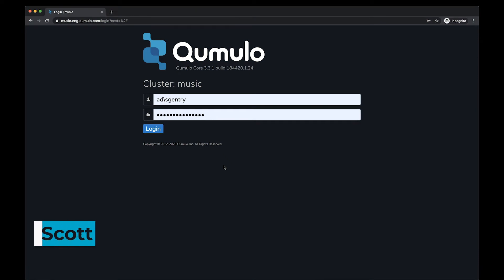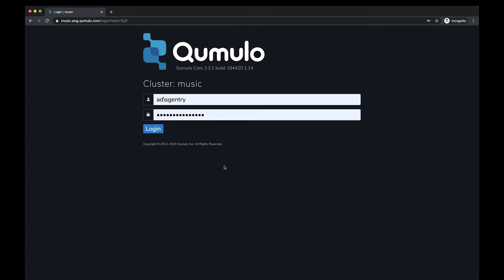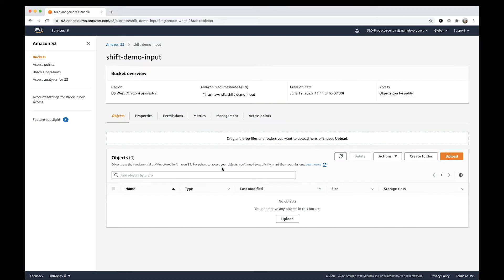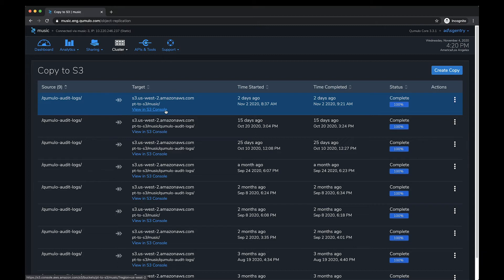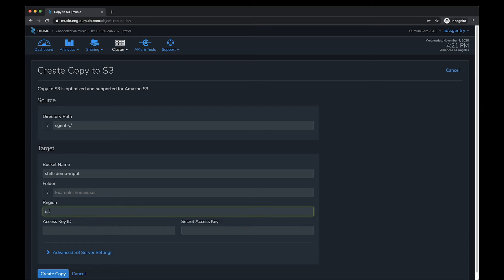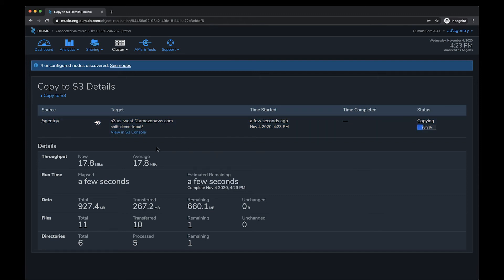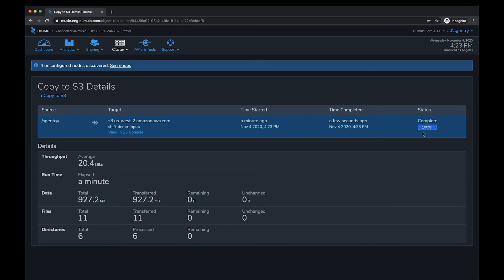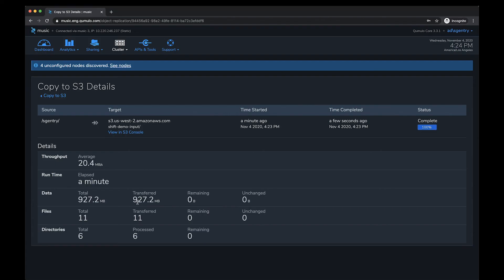Qumulo Shift WebUI Demo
Senior Technical Product Manager, Scott Gentry, Demos Qumulo Shift WebUI Qumulo SHIFT is a way to move data from Qumulo in its native file format onto Amazon S3. It's your data. Use it how you want!